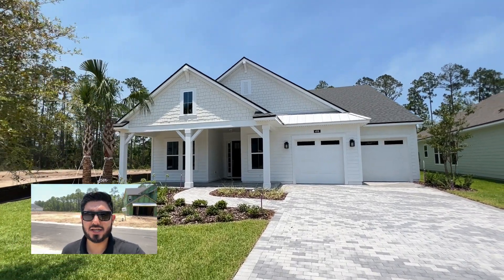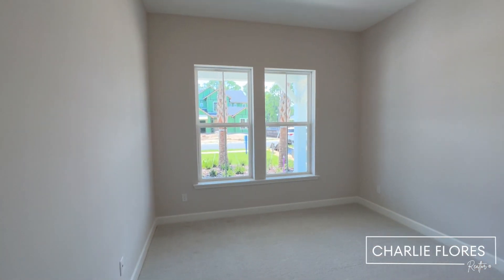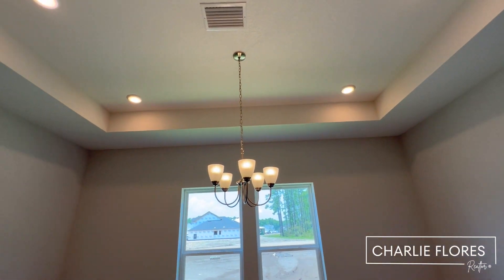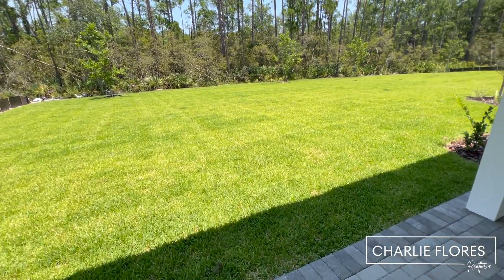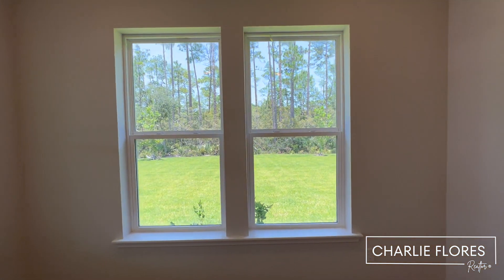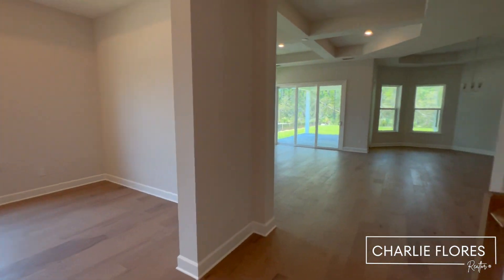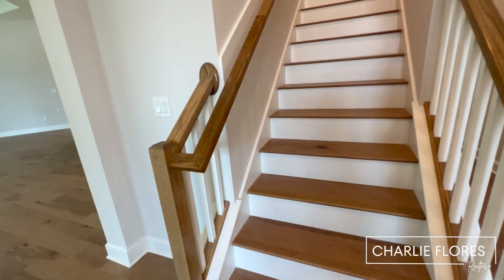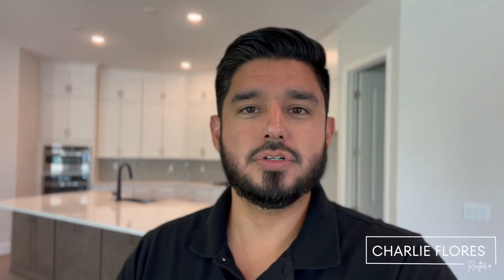FOR SALE: Magnolia by Providence Homes | Palm Crest at Nocatee | St. Johns County, FL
Did you know that Builders and Sellers pay my commission?
Charlie Flores is a realtor with Herron Real Estate.

Featured in this video is a Magnolia quick move-in by Providence Homes located in the Palm Crest neighborhood within the Nocatee community in Ponte Vedra, FL.
The Magnolia is a two story floor plan that features 4 bedrooms, 4 baths, 3 tandem car garage and approx. 3,143 sq. ft.
This is a 60' homesite and backs up to natural preserve.

For new construction homes, I do not work for the builders and have no control over their prices and incentives.
Model homes will have upgrades that will increase the price of that floor plan above the base price.